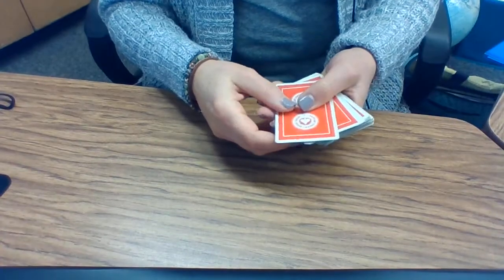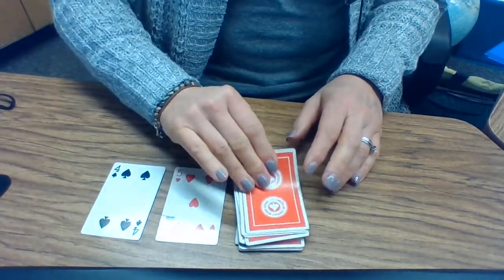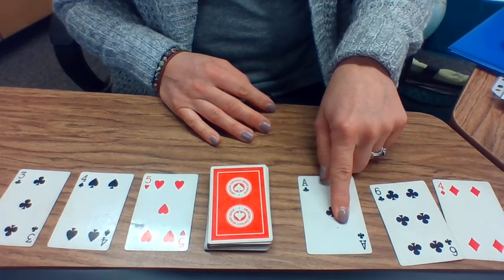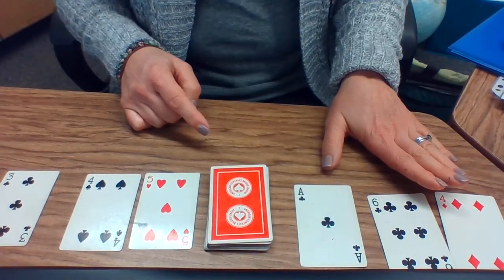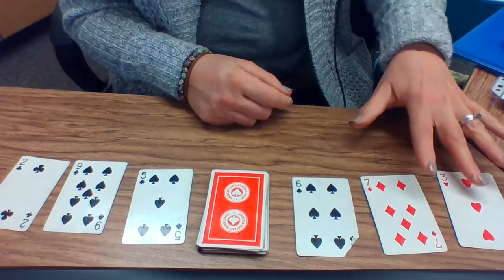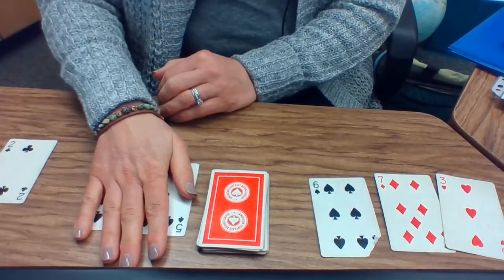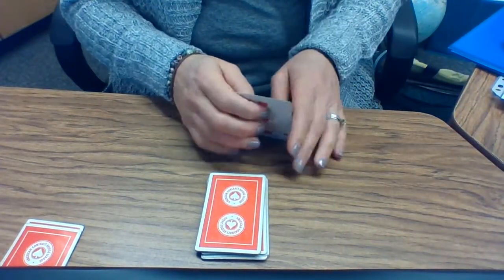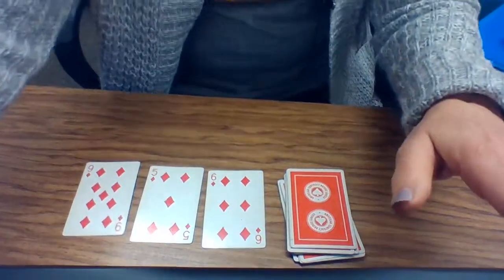Top it (adding 3 cards)